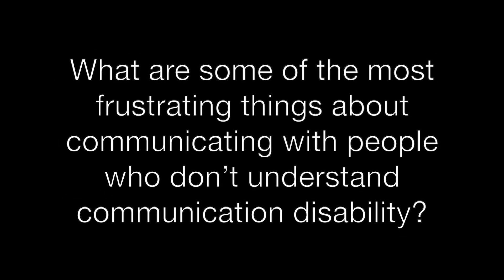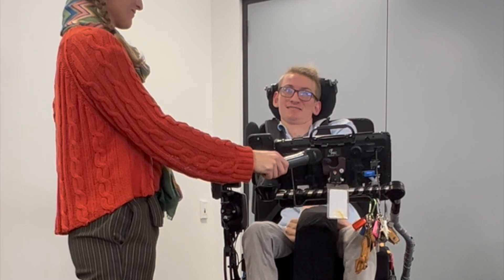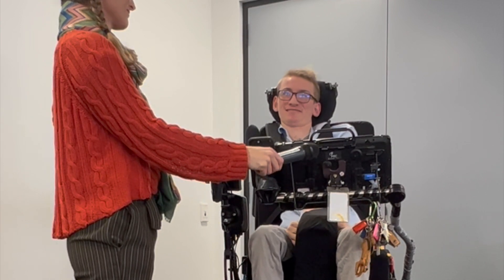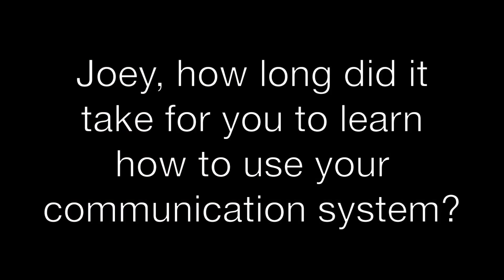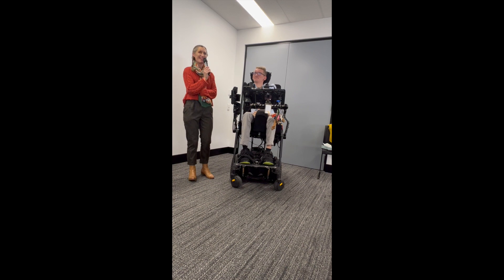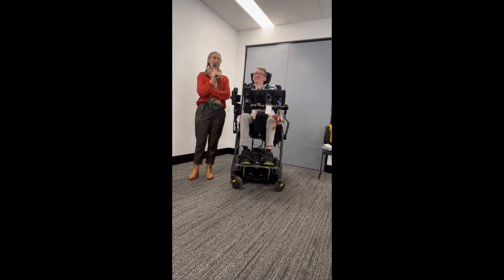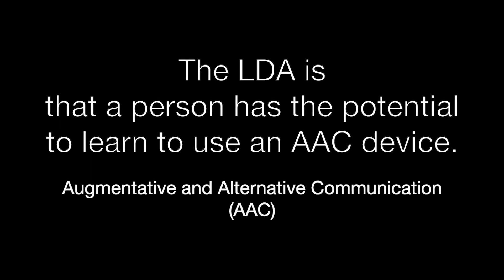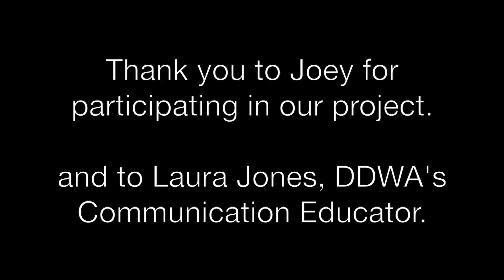Joey shares his AAC story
Joey is person who uses AAC. Augmentative and Alternative Communication (AAC) is when a person uses something other than speech to communicate. In this video, Joey shares his thoughts on what is most frustrating about communicating with a person who does not understand communication disability. He also tells us about his device and how long it took him to learn how to use it. DDWA's Communication Educator, Laura Jones, adds comments on how we should assume competence, assume potential and allow a longer period of time for people to learn to use AAC.